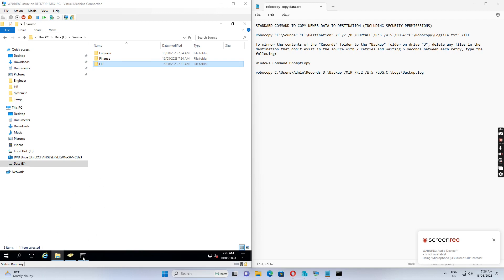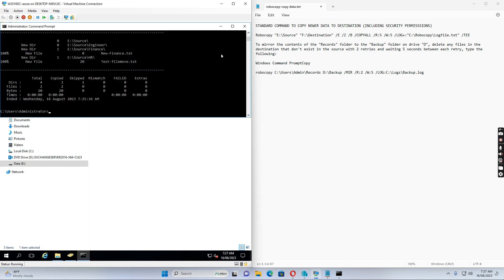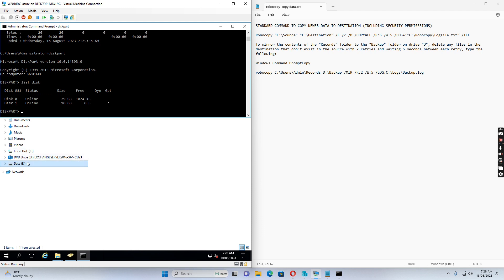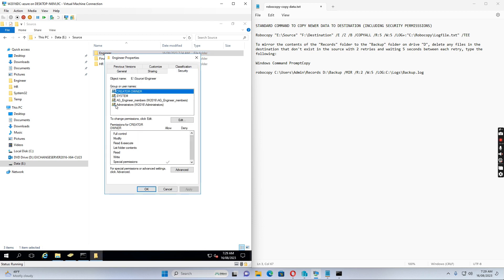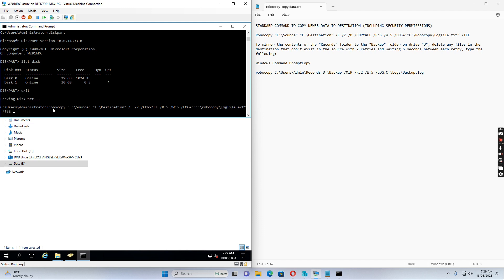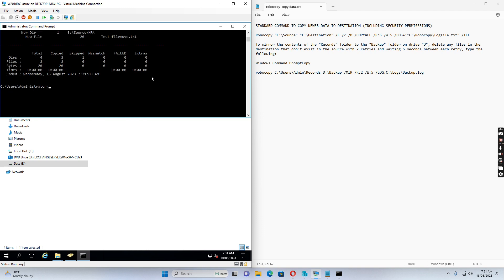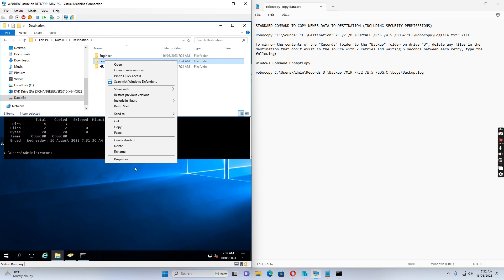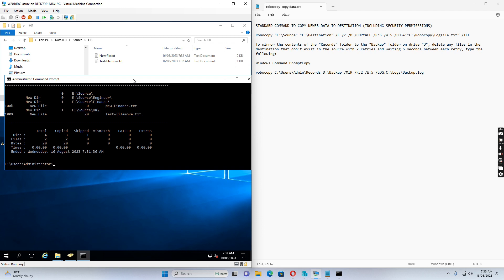File Server - how to use robocopy to migrate data from source to destination folder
This video will show you how to use robocopy command to migrate data from source to destination folder on file server in active directory.